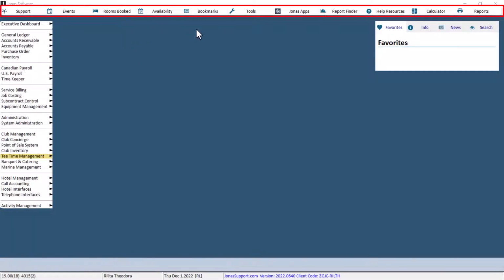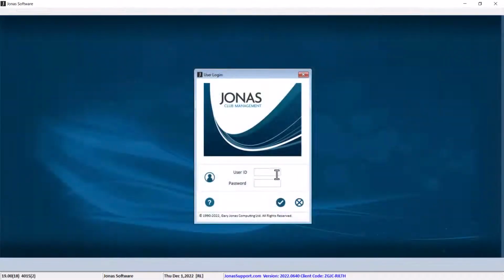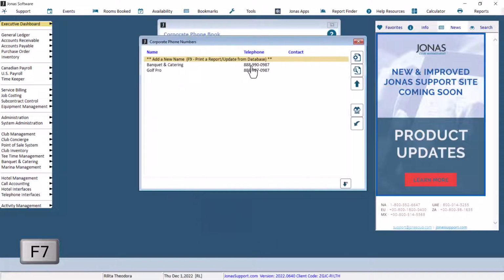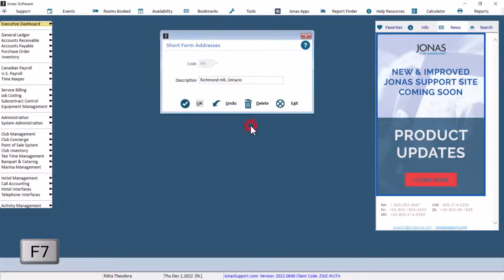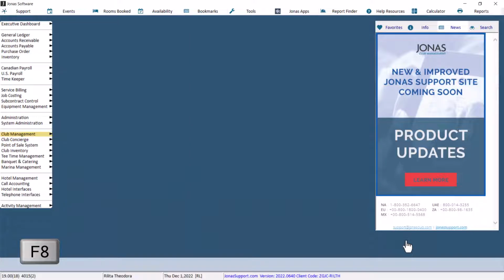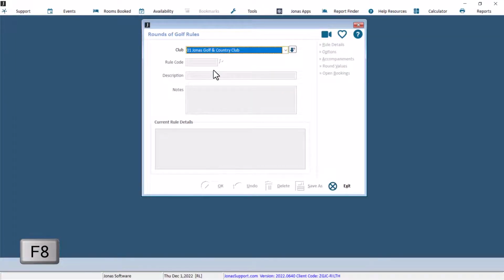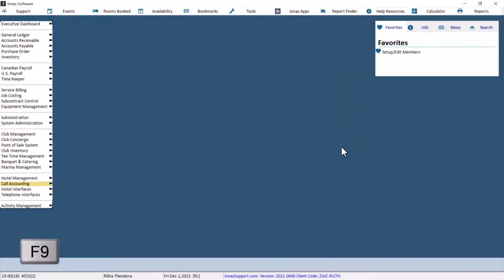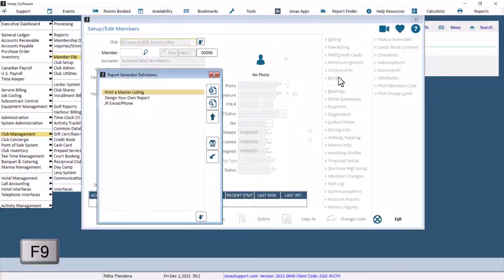JCM Tips & Tricks (Part 2)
In this video, we will review some tips and tricks on Jonas Management System that might be helpful for your daily tasks.

Content:
0:00 Introduction
0:16 Tools
0:35 Support
1:07 F7 key shortcut (Tools)
1:17 Company Phone Book
1:28 Personal Phone Book
1:41 Short Form Addresses
2:09 Who's Logged In
2:20 F8 key shortcut (Bookmarks)
2:53 Adding Modules as Favorites
3:22 F9 key shortcut (Reports)